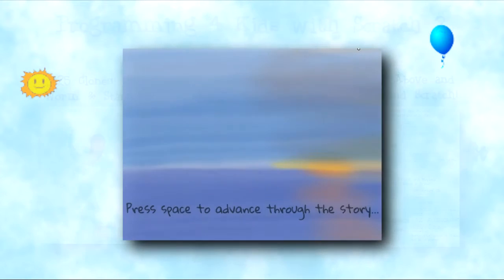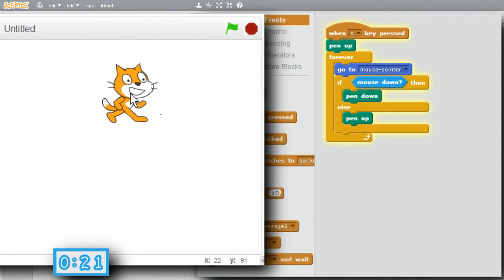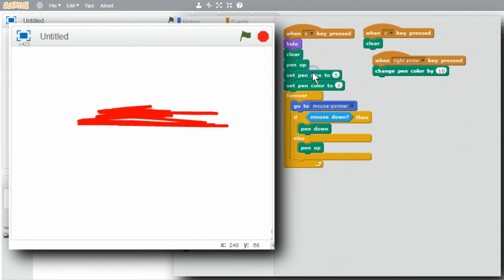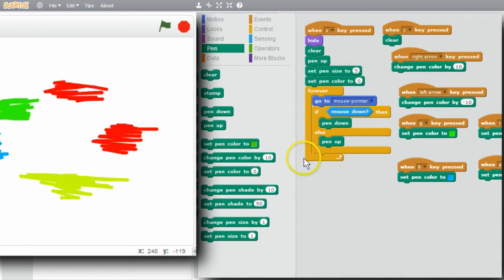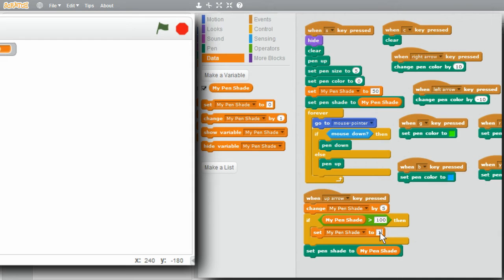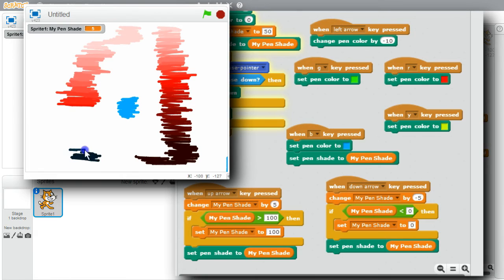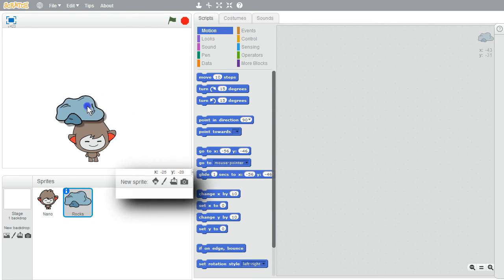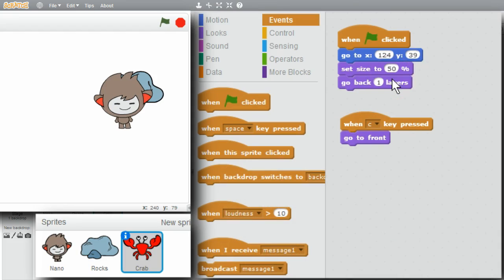Programming 4 Kids in Scratch 2: Show #11 of 27 - Draw with the Mouse and Sprite Layers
This is the 11th of 27 TV show episodes to teach kids (about 5th grade and up) programming using Scratch 2.

This episode:

  1) creates a drawing program, and
  2) introduces the layering of sprites on the stage.

The drawing program draws with the mouse pointer on the stage with different colors and shades when the mouse button is pressed down.

The other challenge explores the layering of sprites on the stage to determine which sprite is front of another.

The episodes build upon earlier ones so I recommend viewing all of them in order. Feel free to browse around and watch what interests you. If you find an episode to be too hard try going back to an earlier one to build your foundation.

The last episode shows children they're ready to program in other languages (Java, C++, C, Python, JavaScript), comparing blocks of Scratch with block of code from other languages.